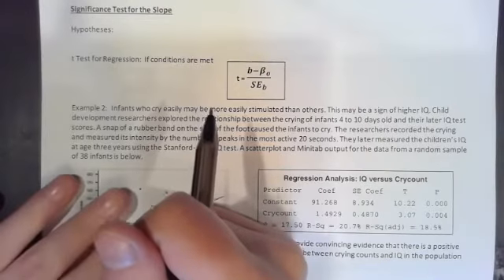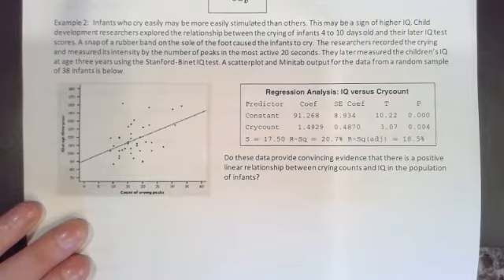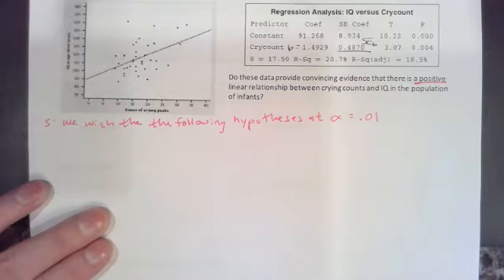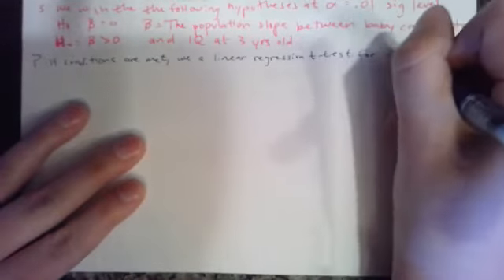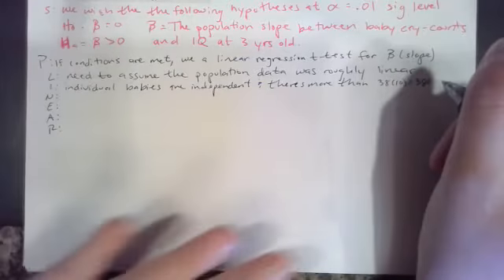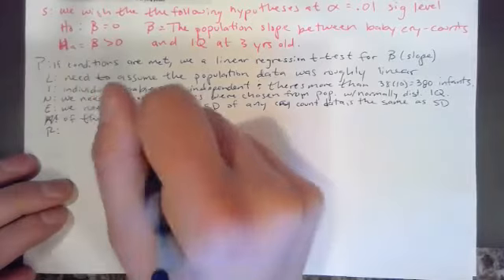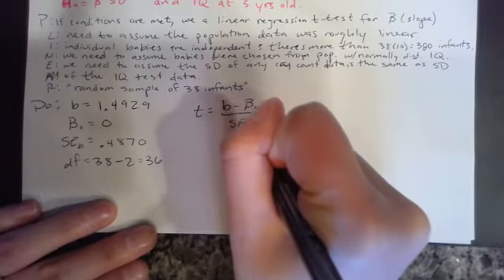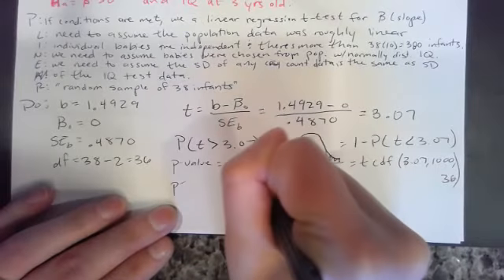12 1 pt 2